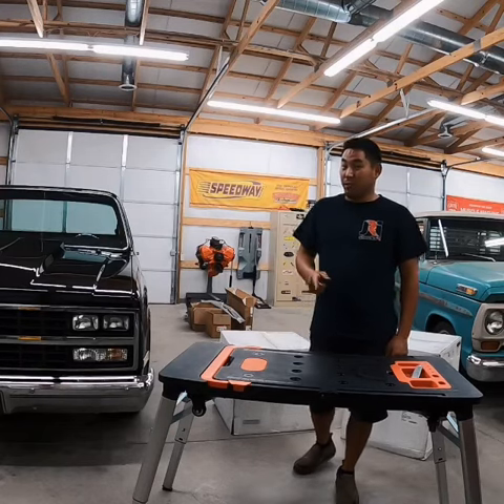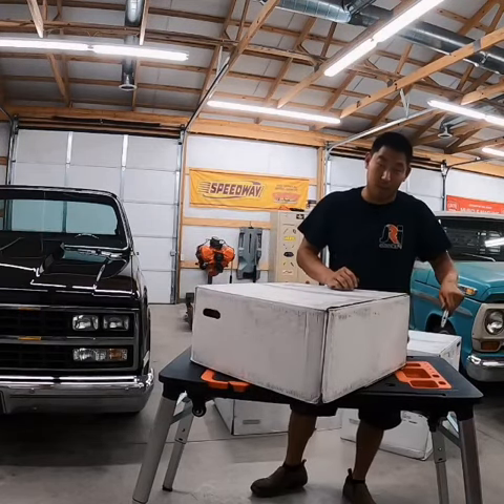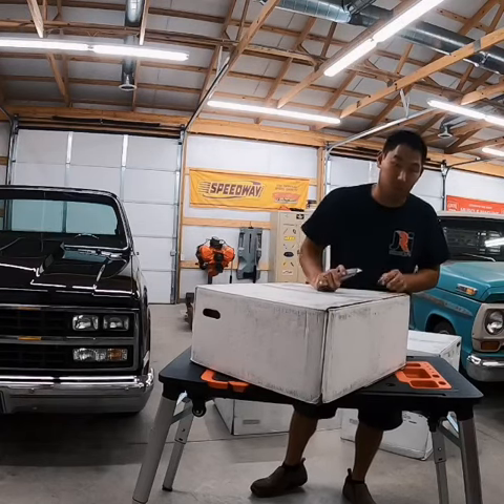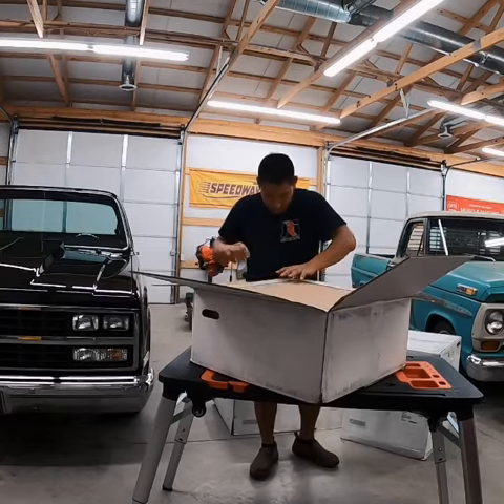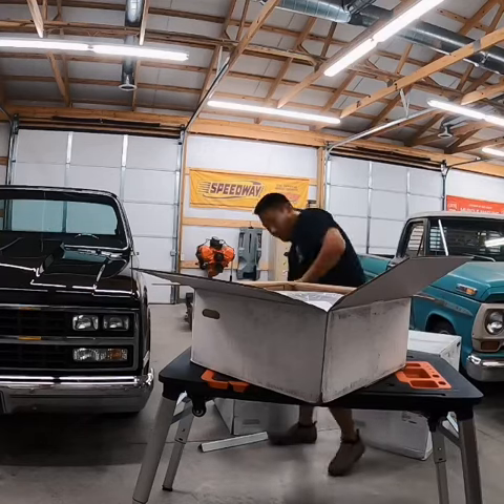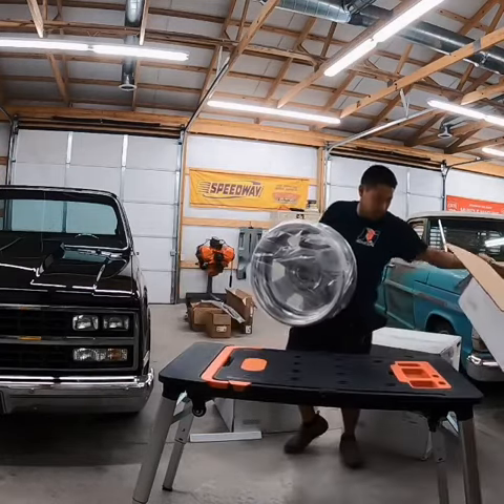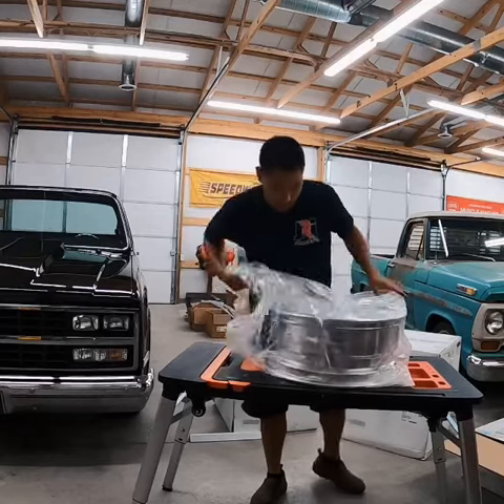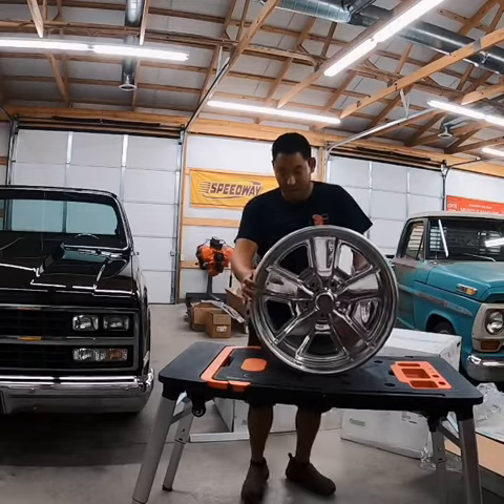Unboxing New Billet Wheels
Unboxing a new set of custom offset U.S. Mags wheels!